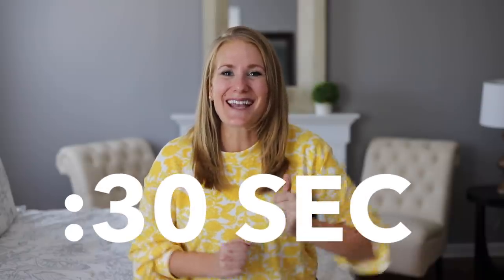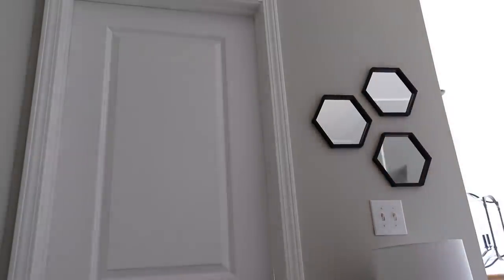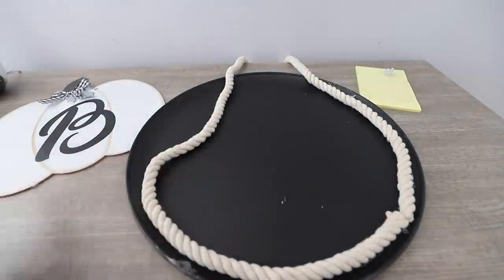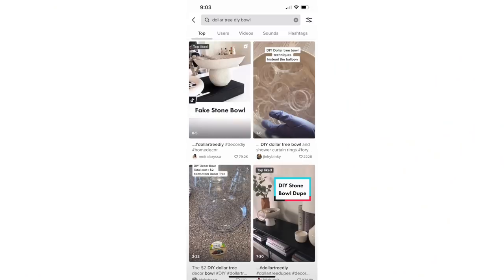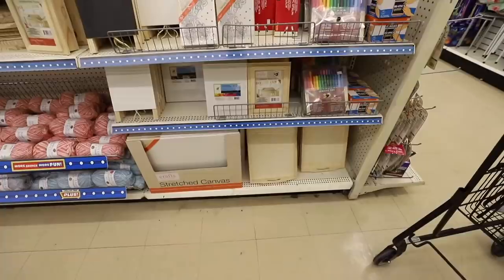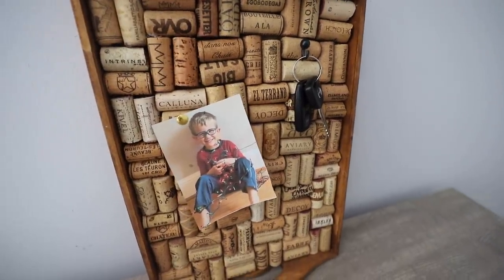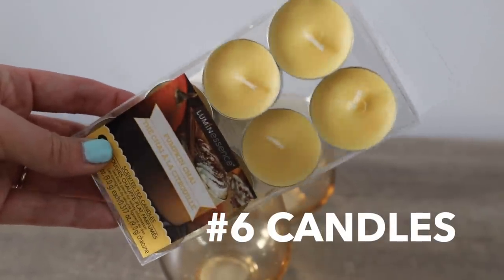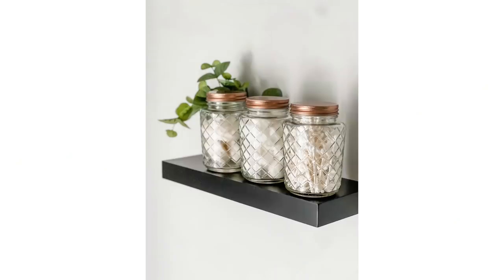GENIUS :30 SECOND DOLLAR TREE HOME SECRETS! (you need to try now!) 😱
Hey, guys!  Today we are shopping at Dollar Tree with and making some new @DoItOnaDime favorites for 2021.  We are making quick home DIYS, easy hacks, and decor.  Here's are some favorite finds you should be buying in 2021.  Hope you enjoy!

Write me at:
Kathryn "Doitonadime"
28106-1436